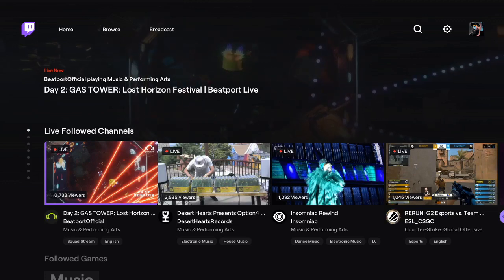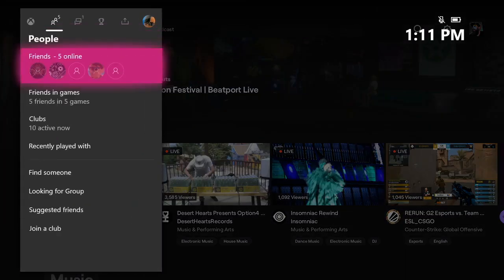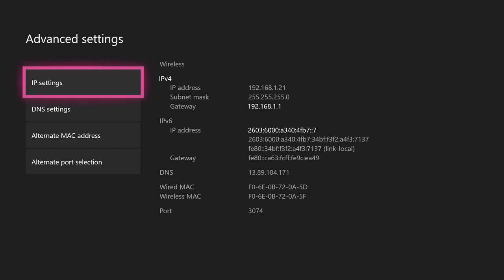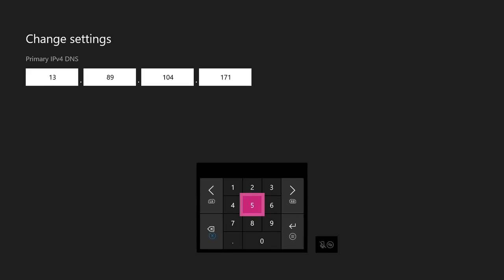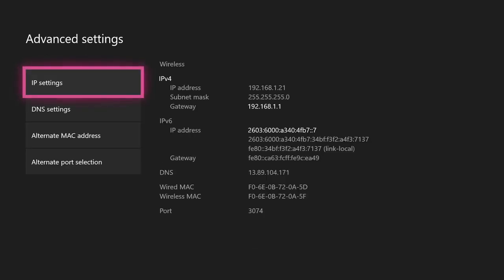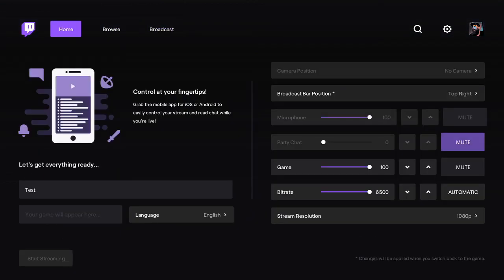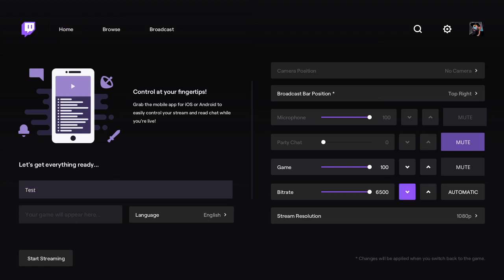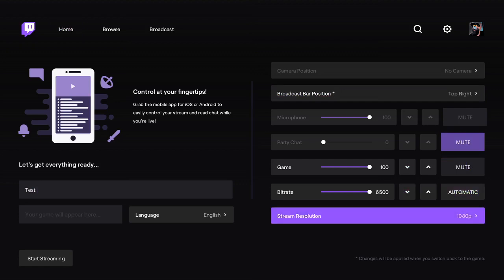Add overlays and alerts to Xbox streams without a capture card with this DNS setup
***UPDATE***
Lightstream is now available as a destination in the Twitch Xbox App. Performance and stability is much better than using the network settings workaround outlined here. We recommend all Xbox streamers set their network settings back to automatic and follow these instructions instead

You can now look like a pro when streaming from the Twitch Xbox App. Using Lightstream, you can add overlays, alerts, multiple scenes, and other advanced production to your Xbox streams without a capture card or high-end PC.

A small change to your network settings can redirect your stream from your Xbox to Lightstream. Lightstream will add on your overlays and alerts and then send the final video to your Twitch channel.

This quick video will show you how to set up your console to send your Twitch streams through Lightstream. This feature requires a Gamer plan or higher subscription to Lightstream. The Gamer plan is free to try until July 23rd.

• This works similarly to our integration with Mixer (R.I.P). While setting up on Mixer is different than the instructions described here, the basics of what it does is the same